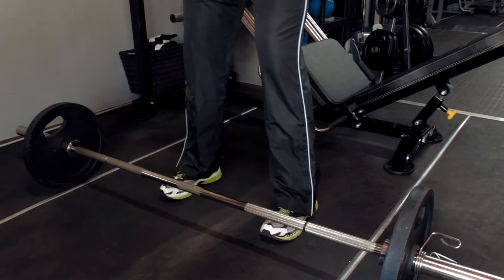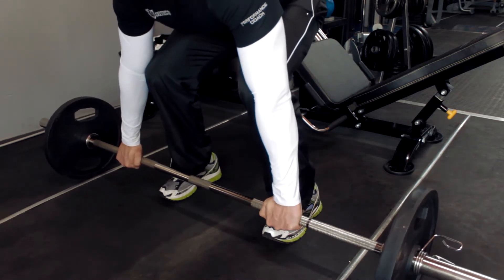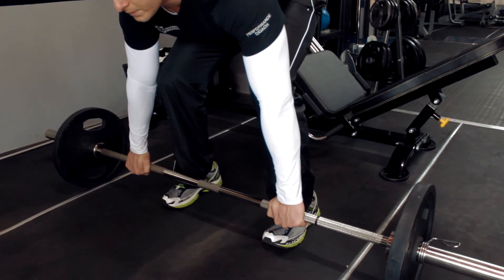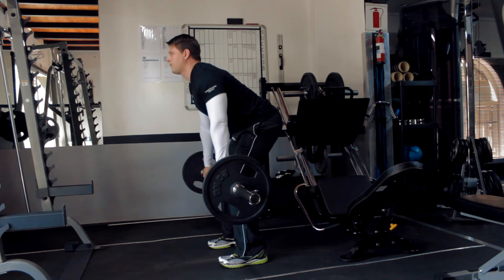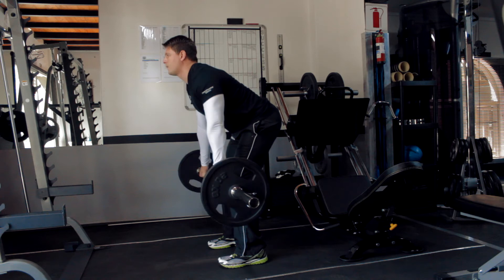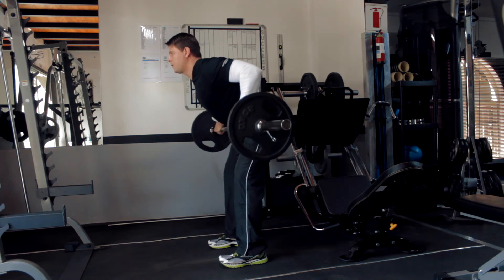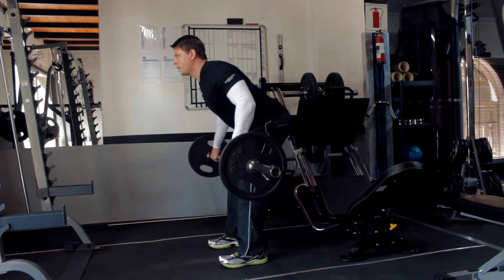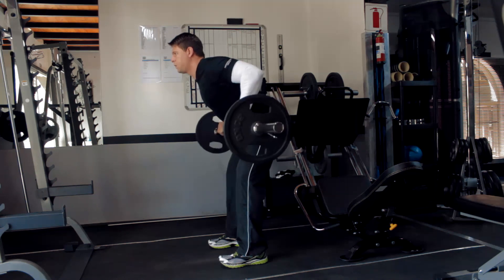How To : Barbell Rows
Back Exercise WE LOOOOVE !!

Song name - Getting dirty